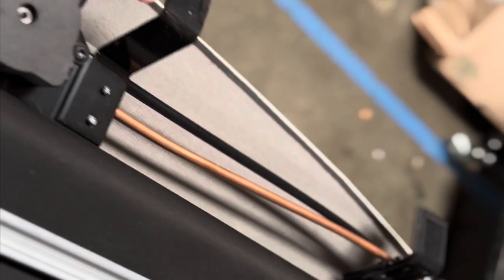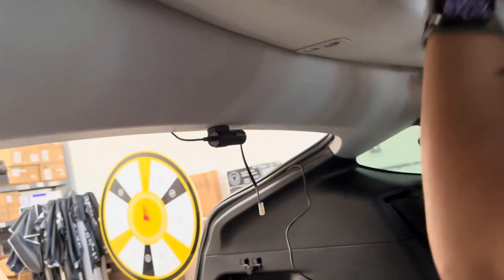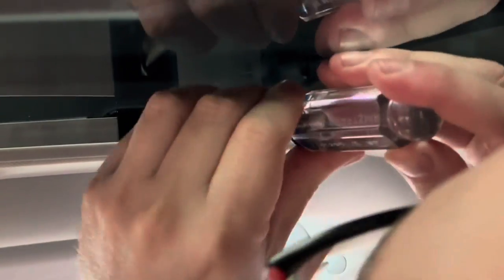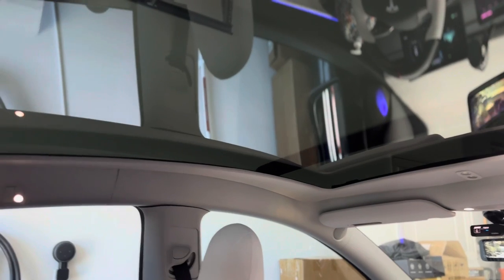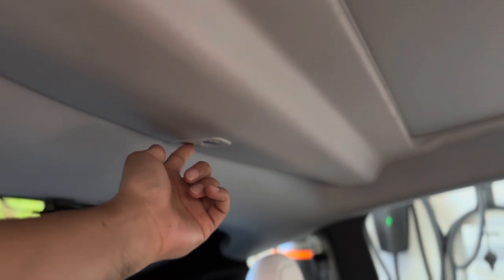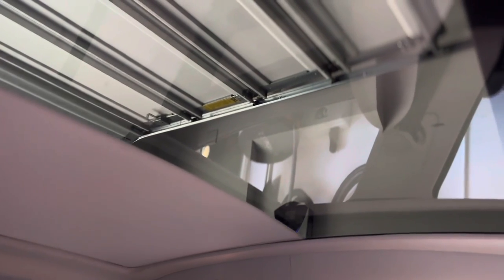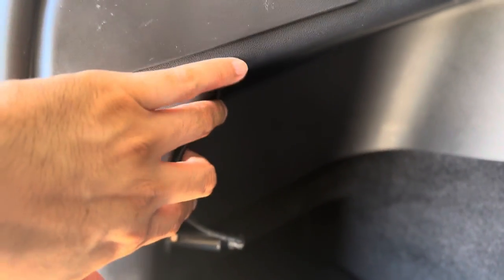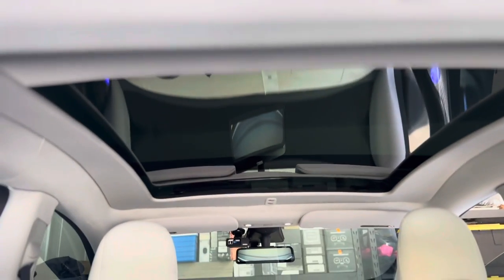Tesla Model Y Electric Retractable Sunshade Install and Review!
🔥ORDER a TESLA in June and up to $15,000 Federal and State Return/Rebate with UP $7500 credit and $1000 instants discount using this line!